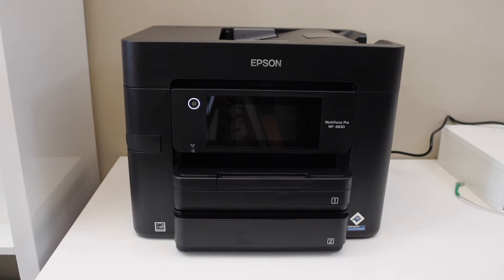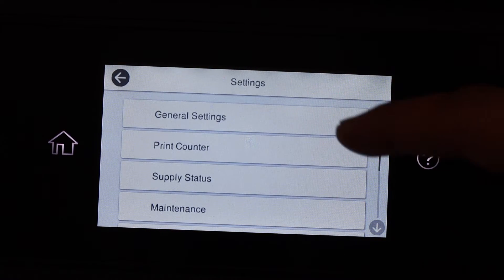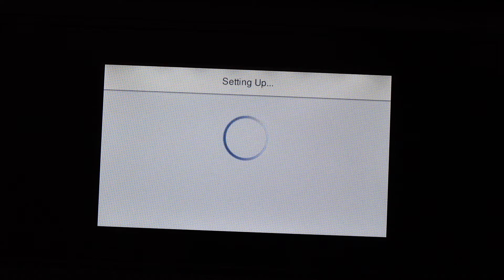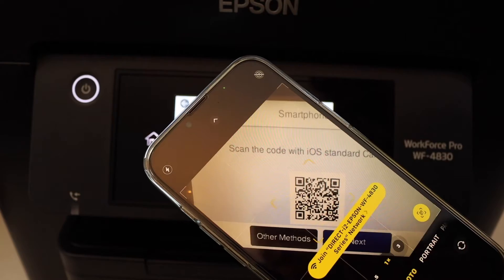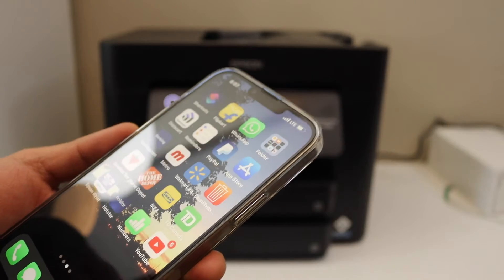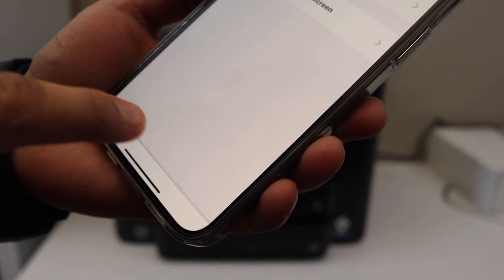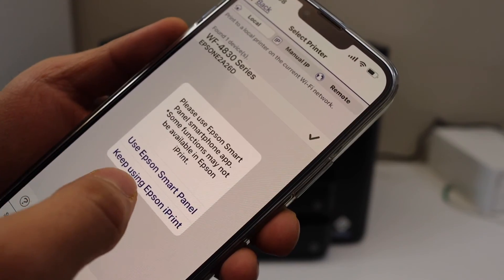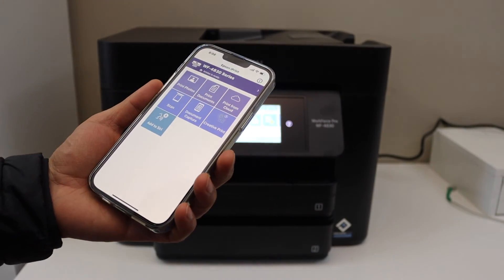Epson WorkForce WF 4830 WiFi Direct Setup.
This video shows the WiFi Direct Setup of your Epson WorkForce Pro WF-4830 all-in-one printer.